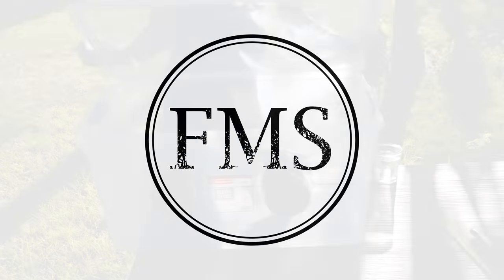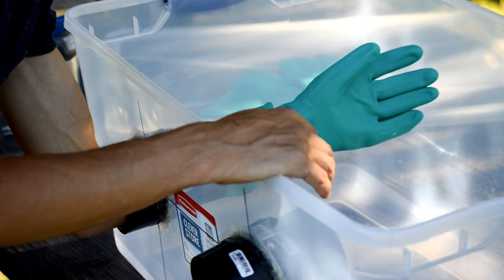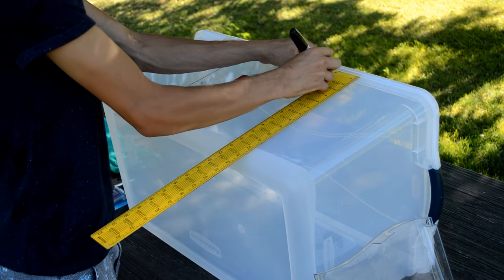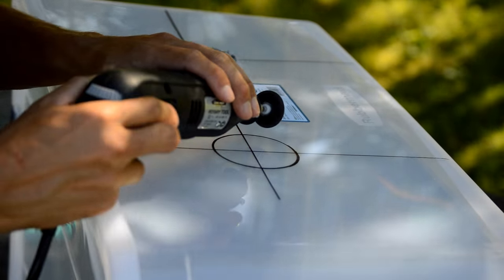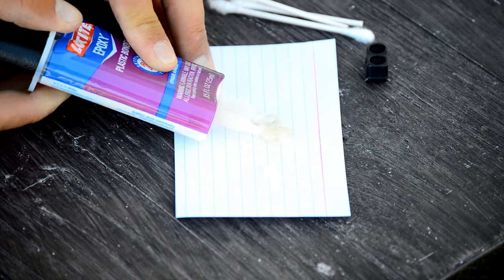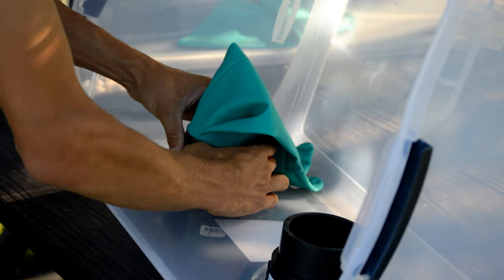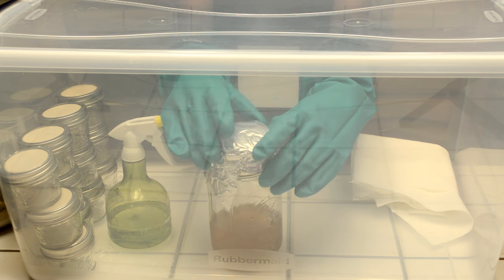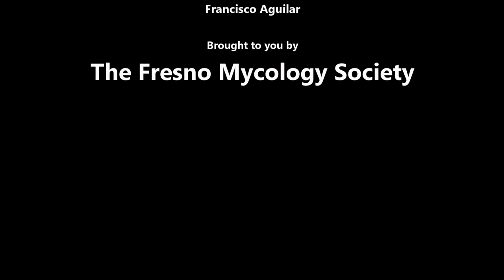Making a Glove Box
In this video tutorial, we show how to build your very own sealed glove chamber to provide the aseptic environment necessary for the methods of mushroom culturing.

Find out more about us at fresnomycology.org

Intro/Outro Animation: Cale Livingston

Timestamp
0:00 Intro
0:22 Materials List
1:09 Building the Box
4:23 Project Completion & Thoughts
5:09 Outro/Credits